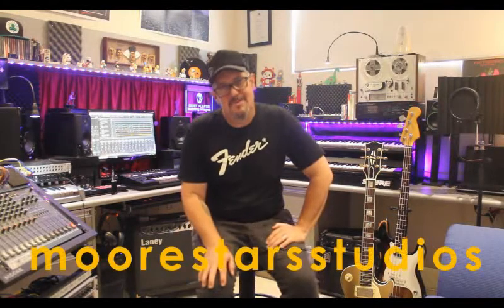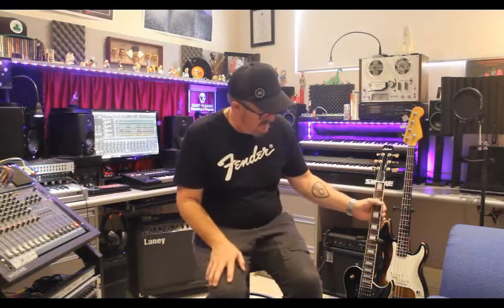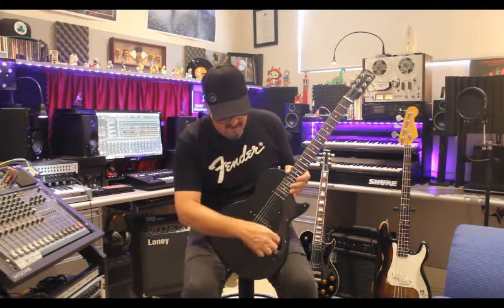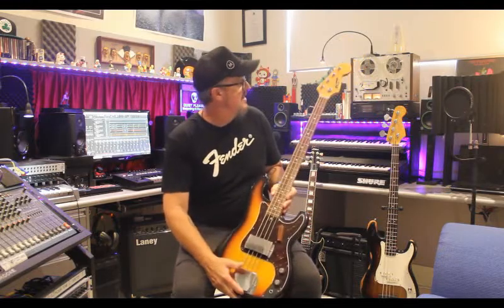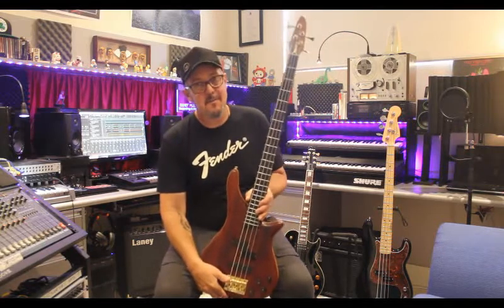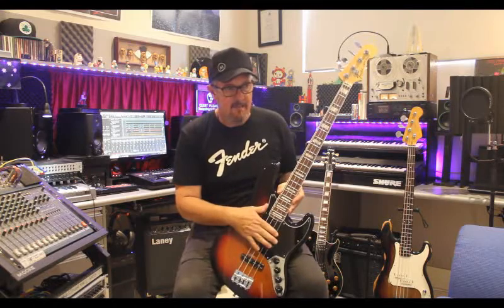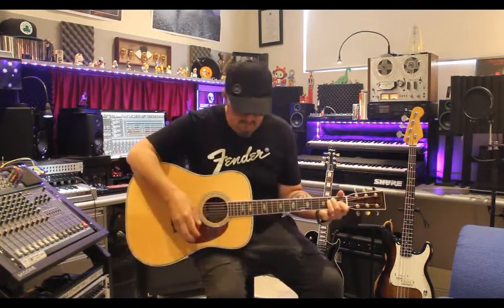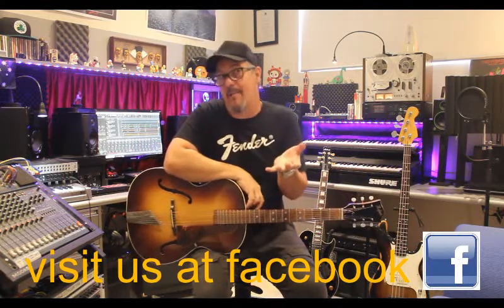Moorestarsstudio Guitar Review